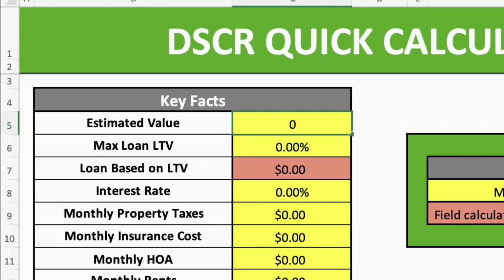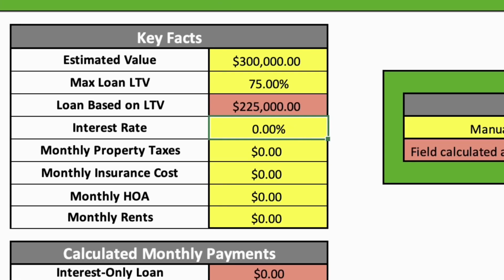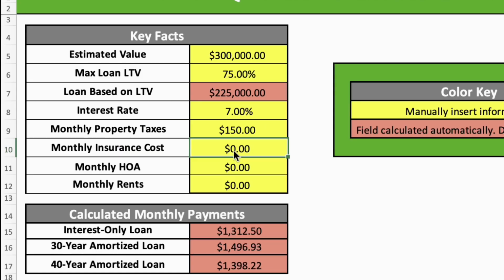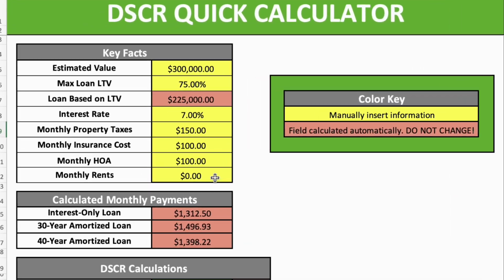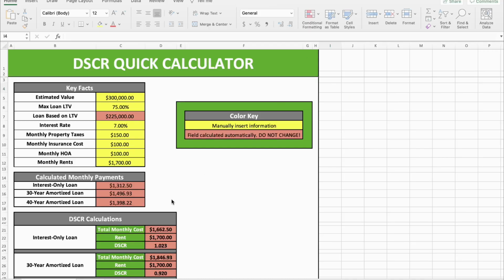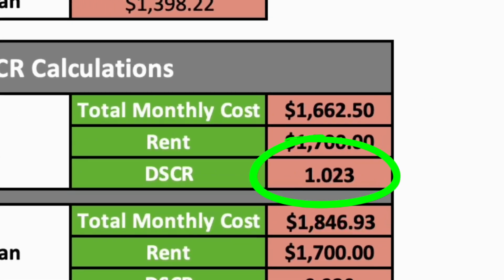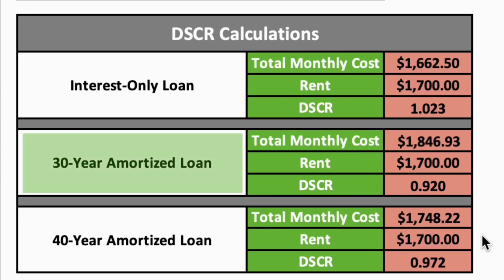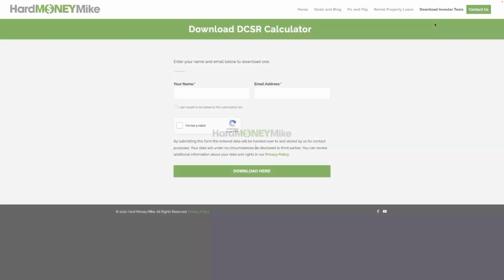Here's How to Use the Quick DSCR Loan Calculator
In this video, I'm going to show you how to use the Quick DSCR Loan Calculator. This calculator will help you estimate your debt-to-income ratio and determine if a DSCR loan is right for you.

DSCR loans are a great way to invest in real estate. This calculator will help you understand the risks and benefits of a DSCR loan, so make sure to watch the video to learn more!

VIDEO CHAPTERS
0:00 - Intro to Here's How to Use the Quick DSCR Loan Calculator
0:14 - What is a DSCR loan?
0:55 - Download the DSCR Loan Calculator
1:17 - How to use the DSCR Loan Calculator
5:14 - Email us about your DSCR loan!

💰 Download our FREE DSCR Calculator on our sister site, The Cash Flow Company

How to invest in real estate the RIGHT way. That's what we're here to do. For 23 years, Hard Money Mike has provided topnotch lending services to real estate investors across the United States. We offer the best options in private lending for fix and flips, rentals, and other value-add properties. Plus, we can fund bridge loans in 10 days or less! If you’re looking for quality, FAST loans with the highest loan-to-values and best rates, then our team is ready to help. No experience required!